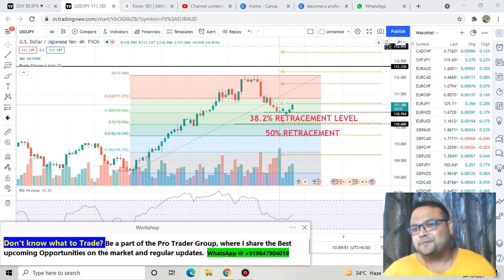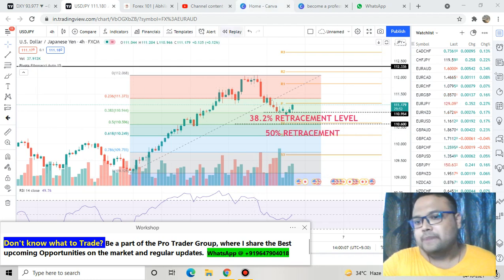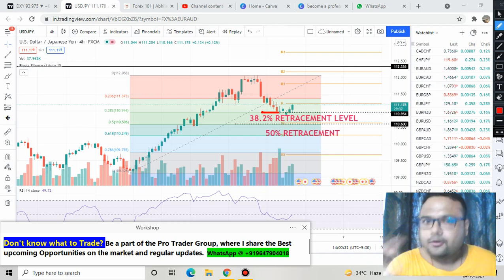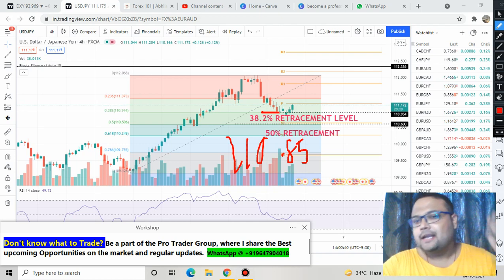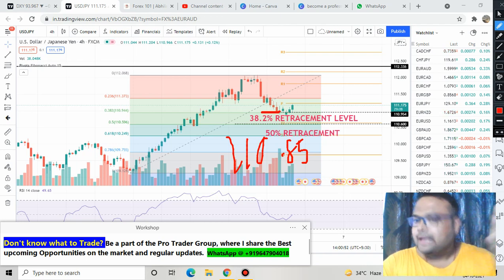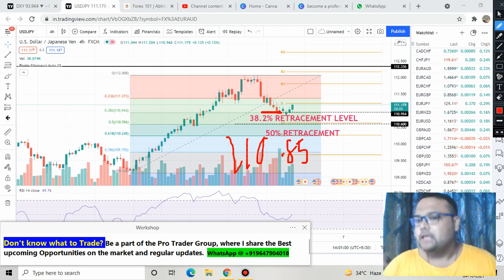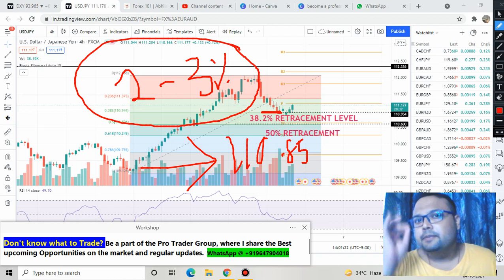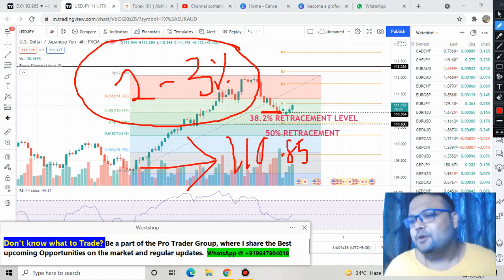USDJPY Strategy today 4-5 Oct | USD JPY Analysis Today 4-5 Oct | USDJPY Forex Strategy 4-5 Oct